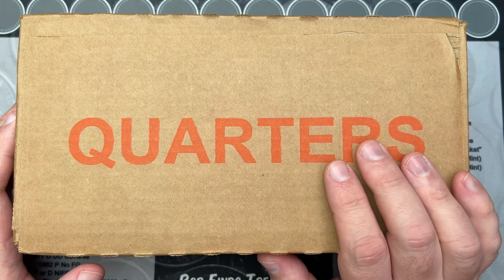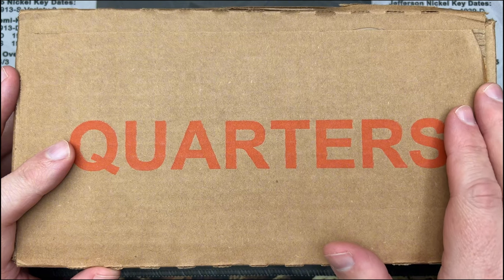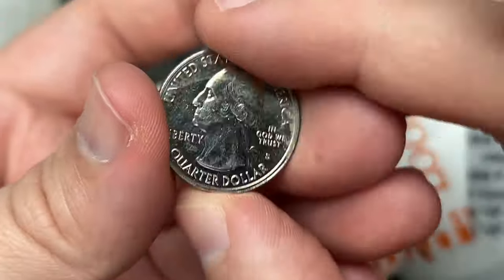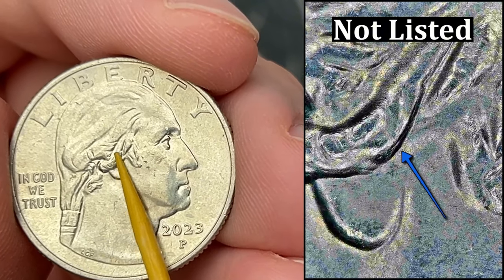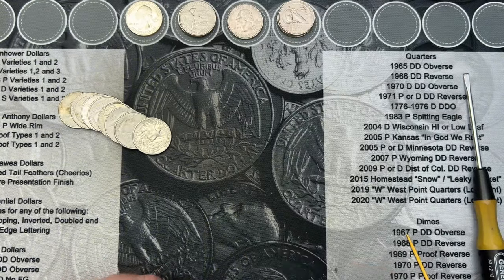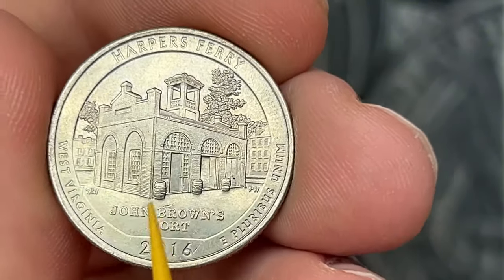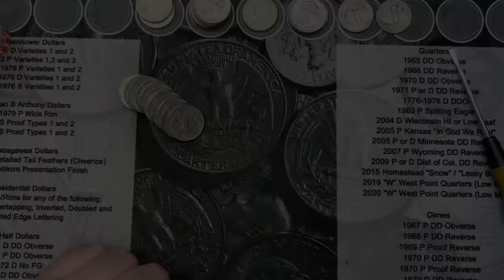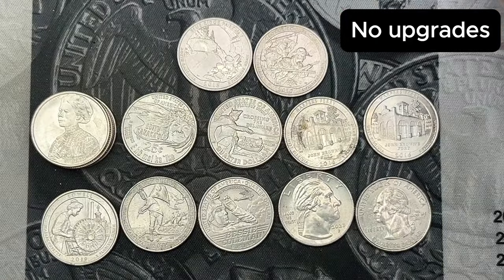Nice Ender! - Quarter Hunt 45 Coin Roll Hunt!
Great quarter find in these rolls! New S minted quarters!

- or -
v.1 - Not on Amazon currently

Amazon links for supplies if curious:
2x2 storage boxes
US coin Redbook